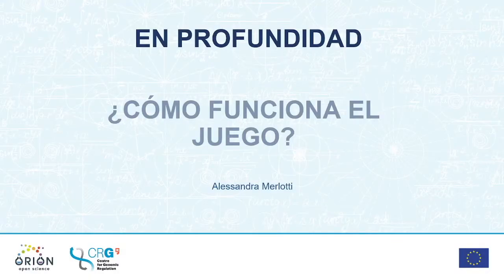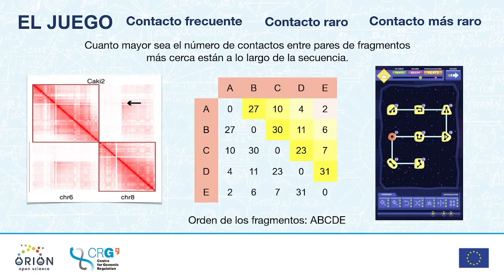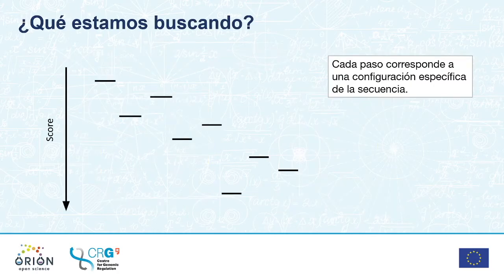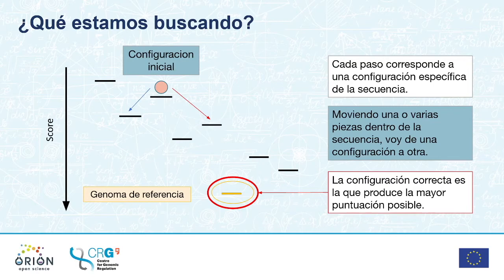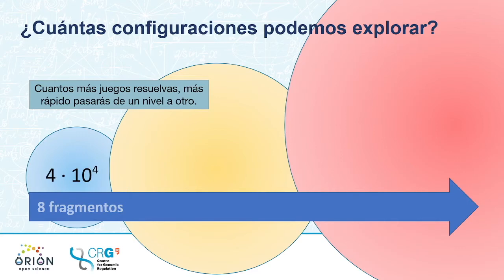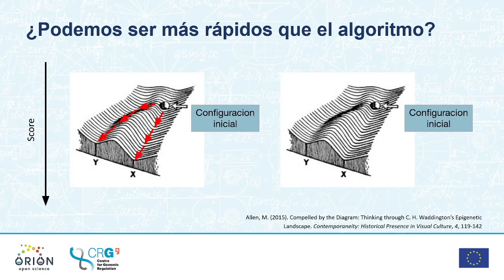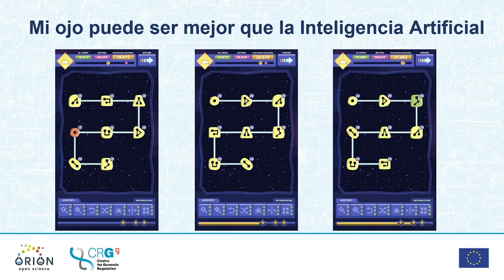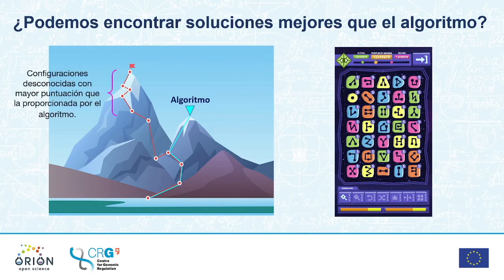3- ¿Cómo funciona el juego?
En este vídeo, Alessandra Merlotti, investigadora del equipo de Genigma, nos habla de cómo se han trasladado los datos científicos al juego de Genigma. También nos explica cómo funcionan los algoritmos utilizados y porqué las personas pueden ofrecer resultados mejores que las máquinas. La presentación está en castellano, aunque Alessandra habla en inglés.